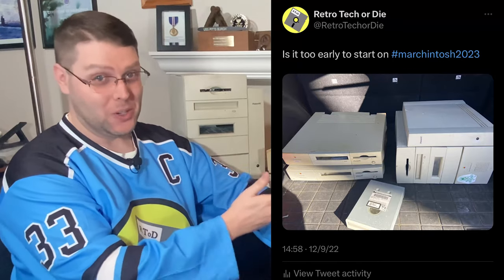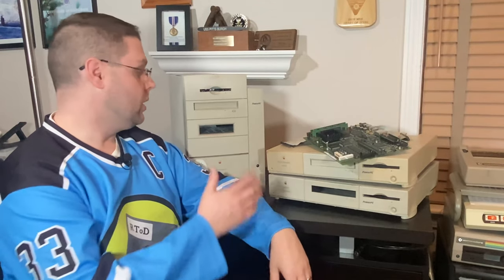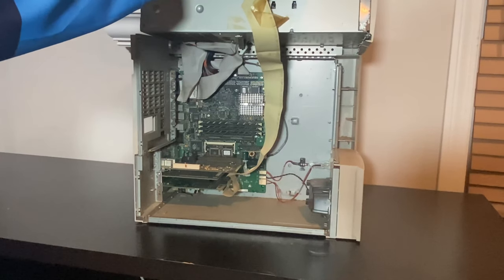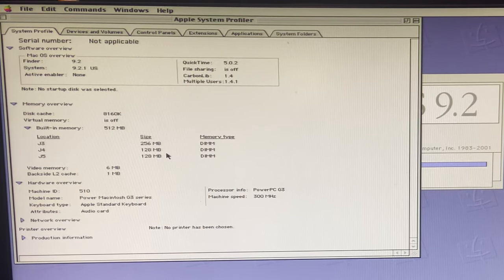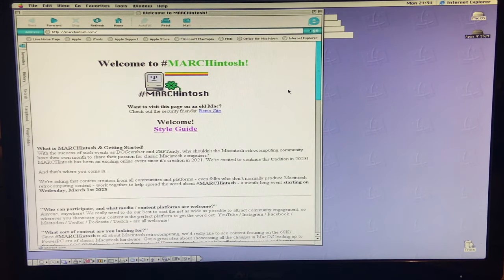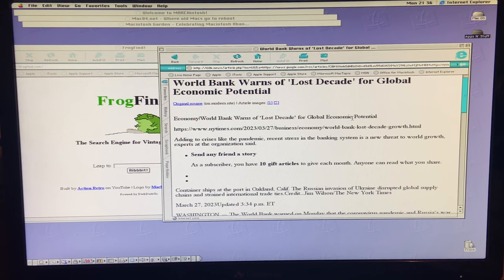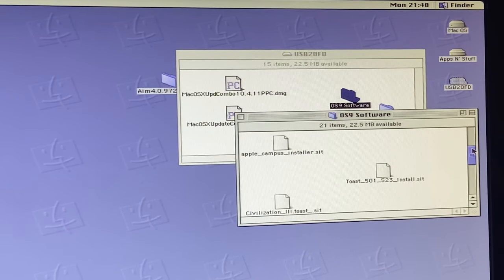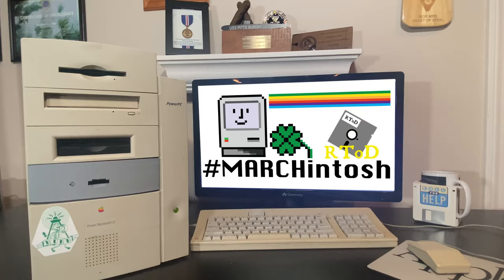Reviving a Vintage Beige Power Macintosh G3 Mini Tower: Upgrading to a Bridge Machine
From Retro G3 Mini Tower to Bridge Machine. Let's make this MiniTower productive as a bridge machine!

Mac to VGA

MARCHintosh Event Logo concept and design by Javier Rivera | YouTube: @ | Twitter: @javmast3r